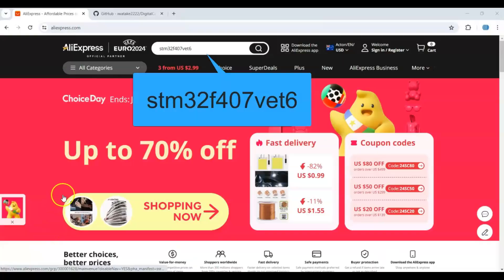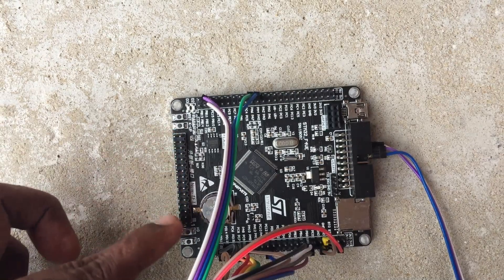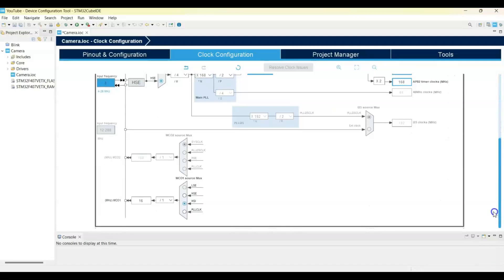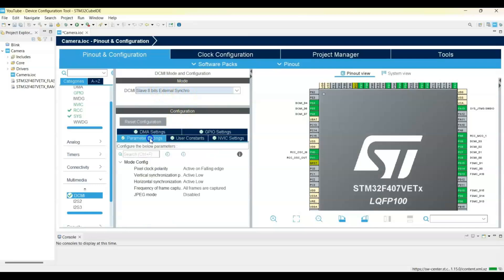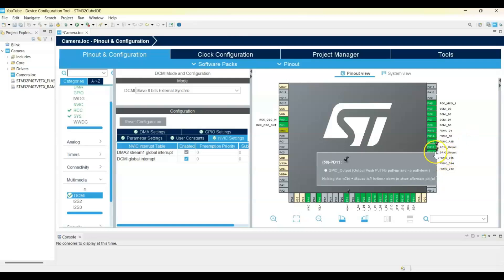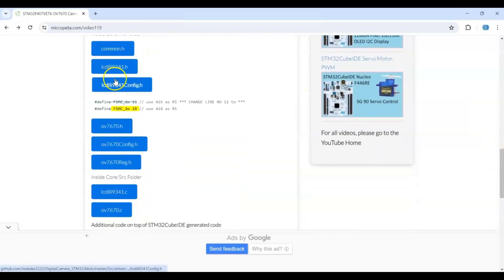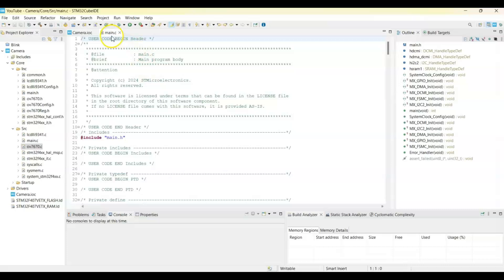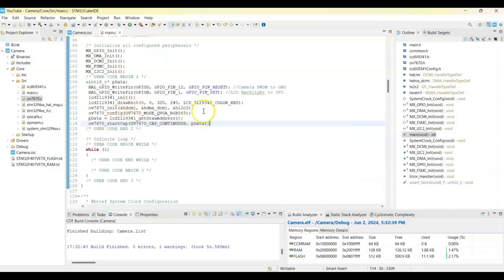119. STM32CubeIDE Camera. OV7670 with STM32F407VET6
Capture and playback to TFT display using STM32